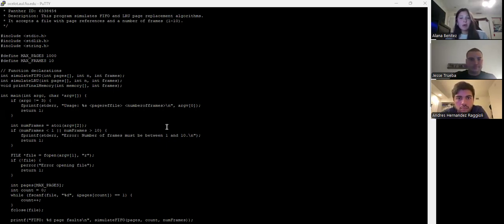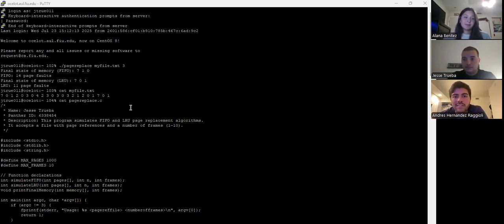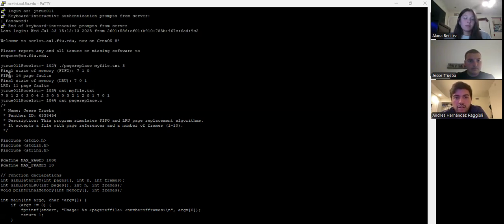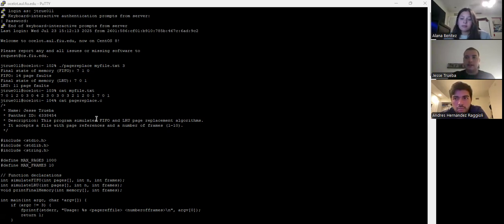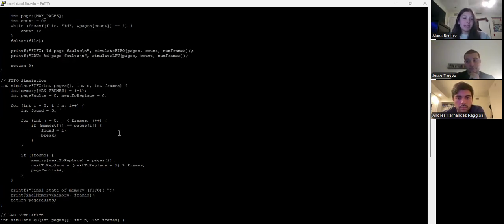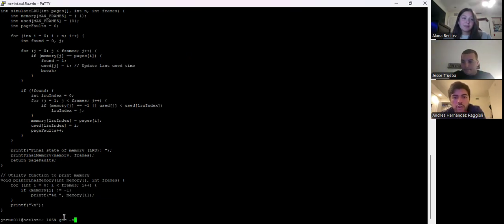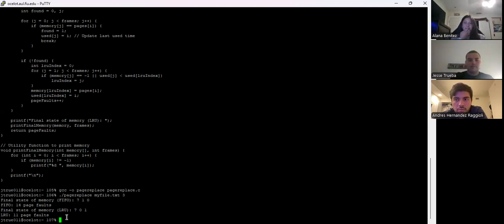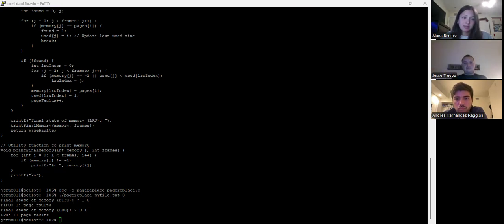PageFaults - [Alana Benitez, Jesse Trueba, Andres Hernandez]